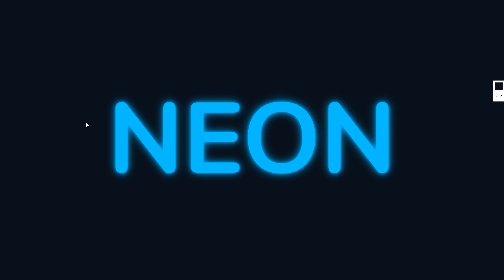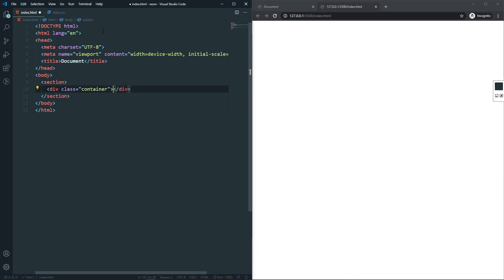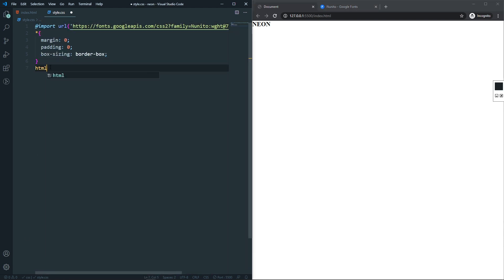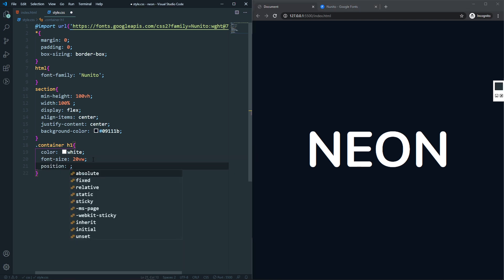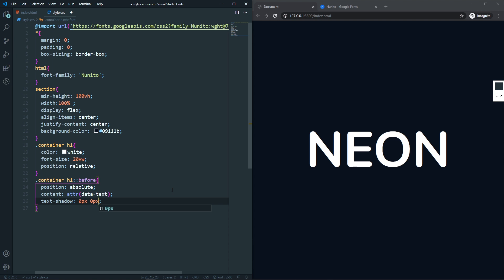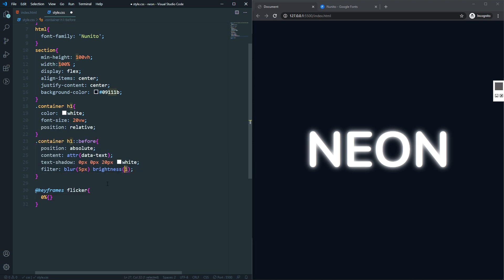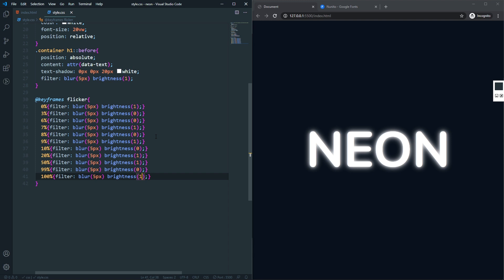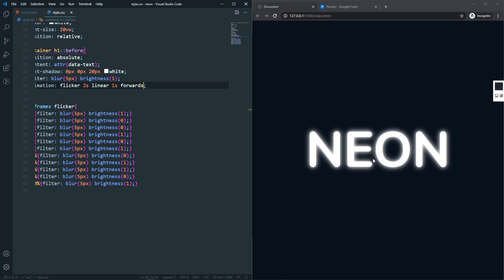CSS Neon Glowing Light With Flickering Effect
This is the day-23 of 30days30submits. Today we are going to CSS create a neon glowing effect. Hope you will like it.